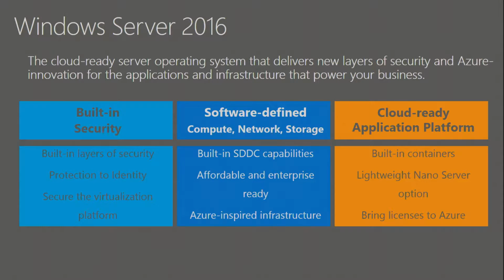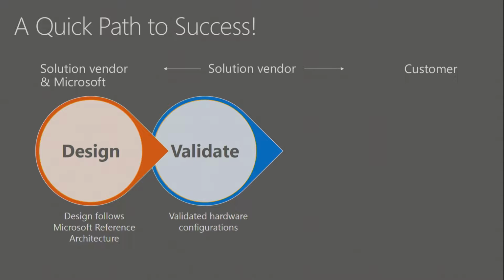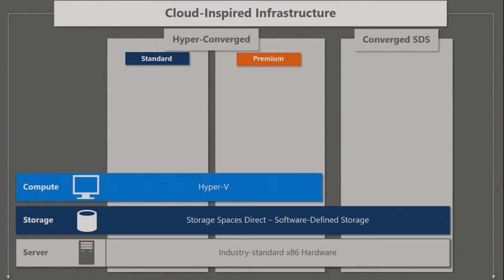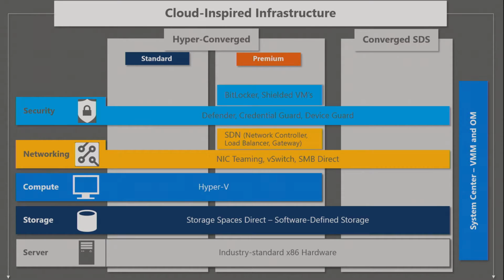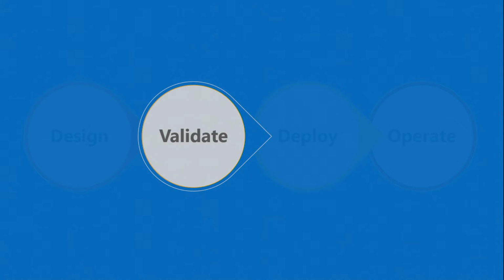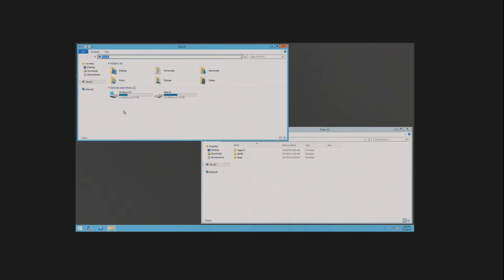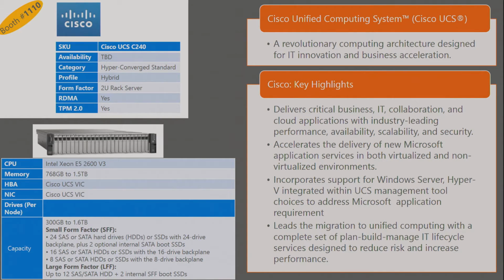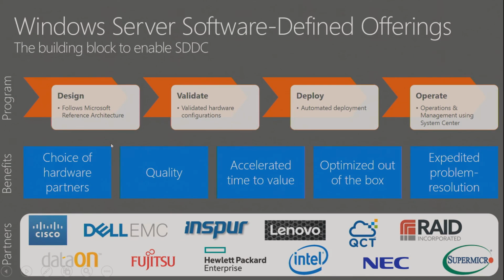Microsoft Ignite 2016 Enterprise grade Building Blocks for Windows Server 2016 SDDC Partner Offers